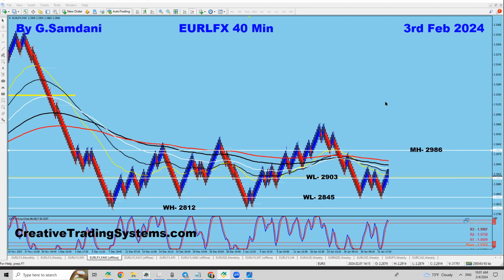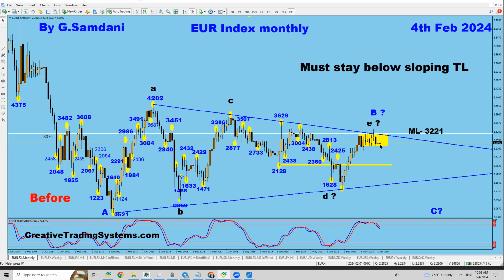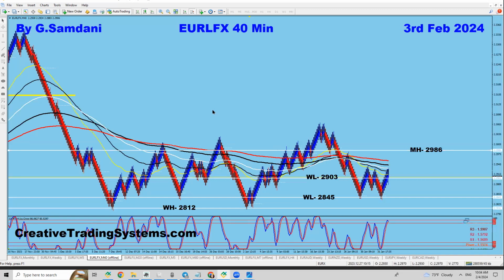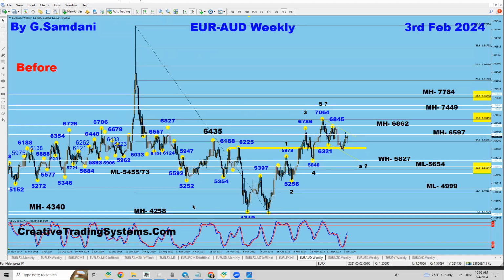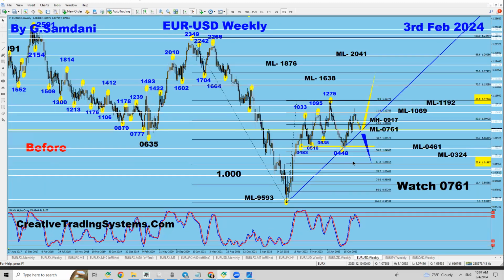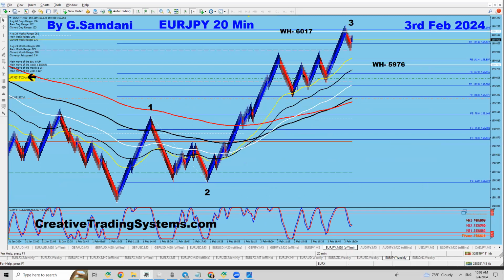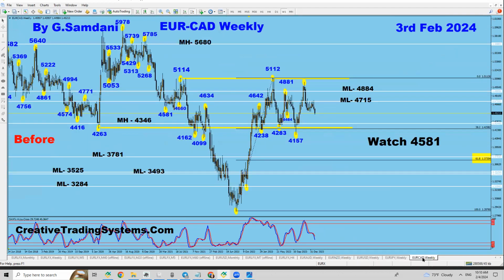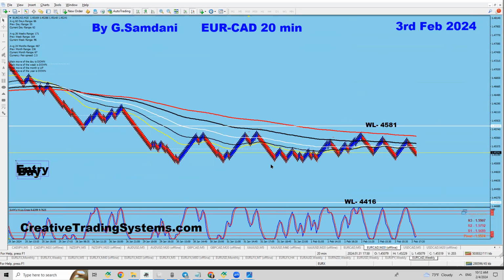Monthly and Weekly Charts Analysis Of EUR Index and EUR Pairs like EUR-USD, EUR-JPY, EUR-AUD etc...